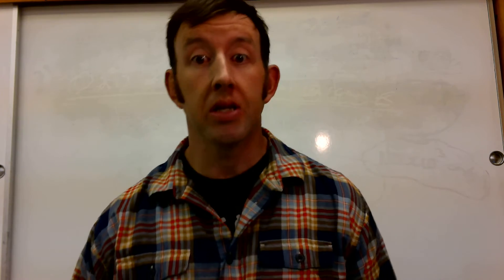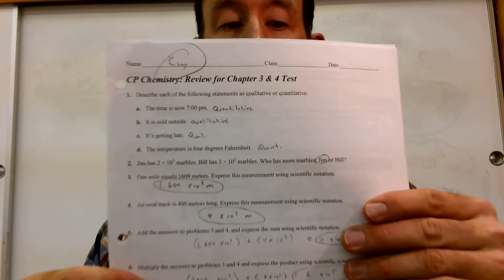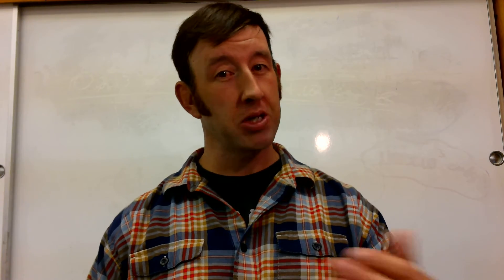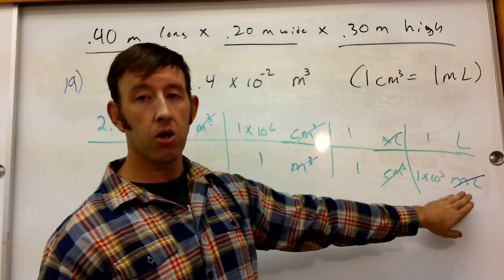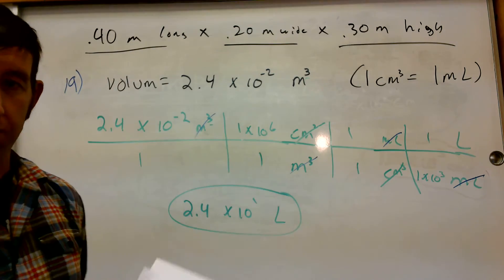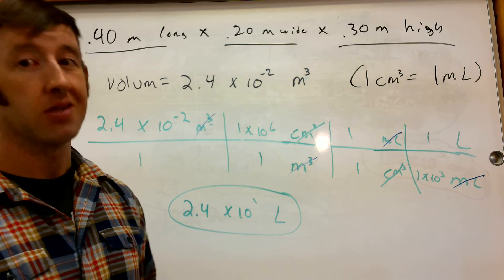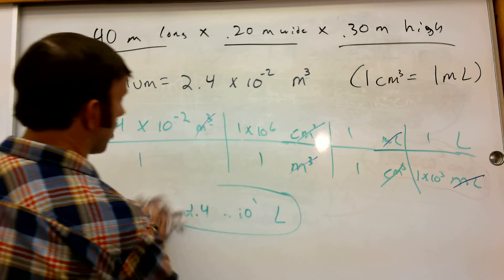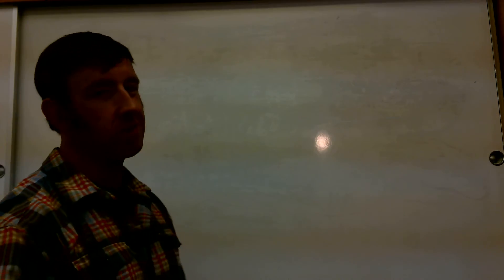Sig Fig and Dim. Analysis Test Review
One last run through the basics and not-so-basics.